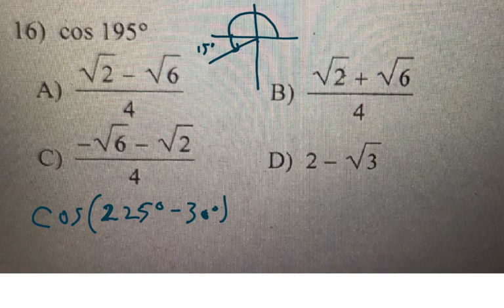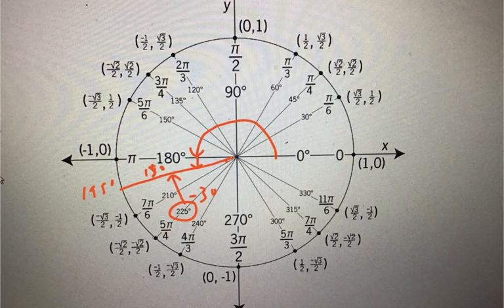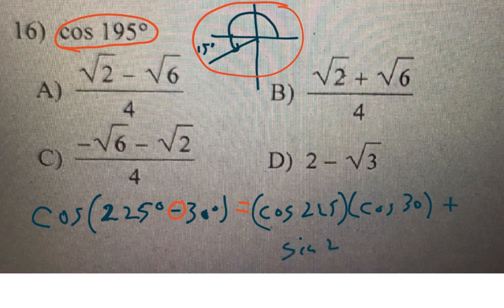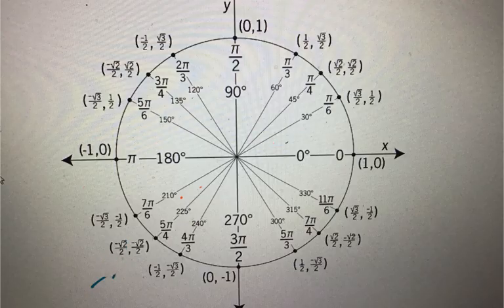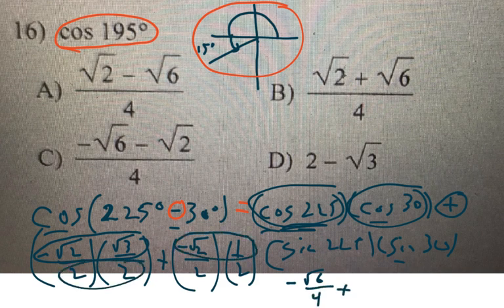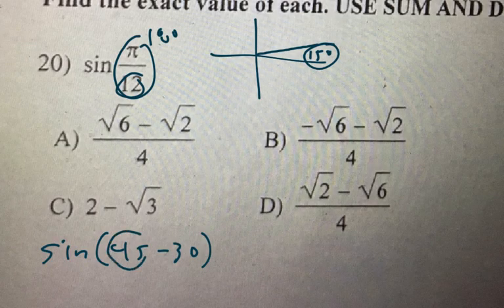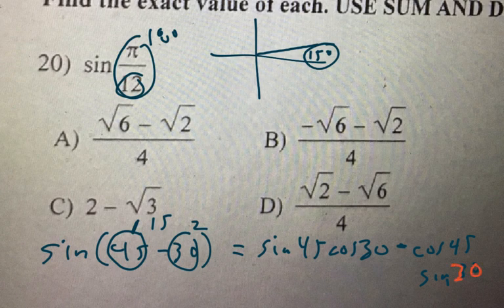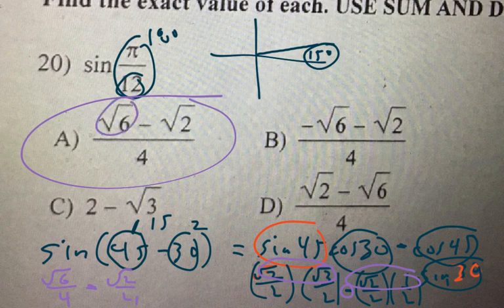TRIG FINAL PART 4